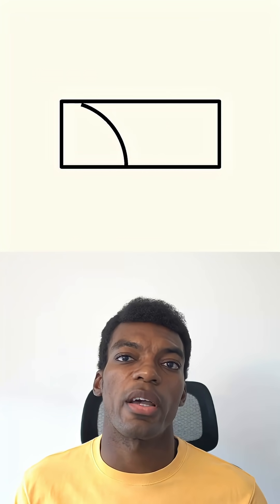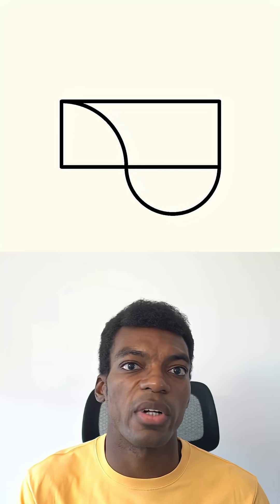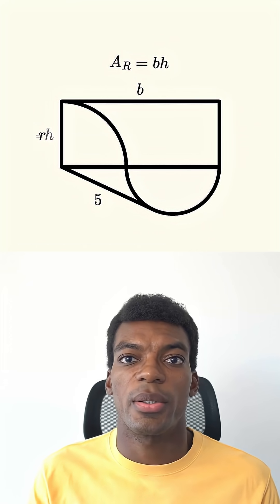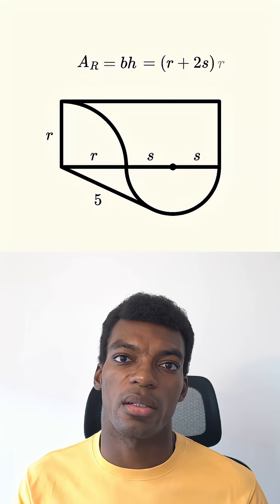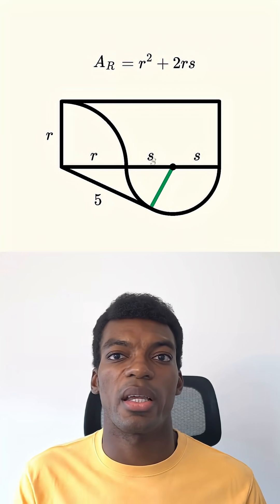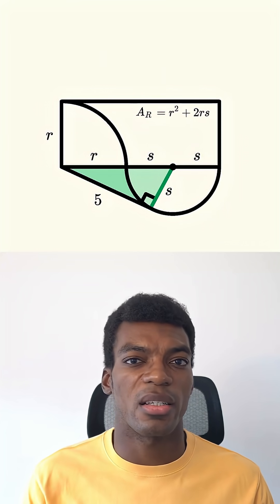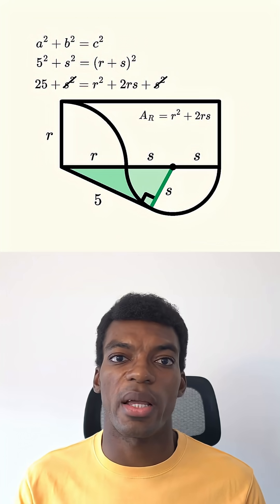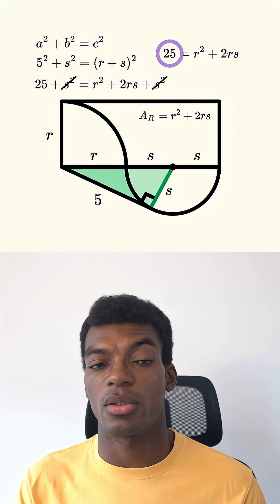What's the area of the rectangle?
This is a tricky one, are you up to the task?